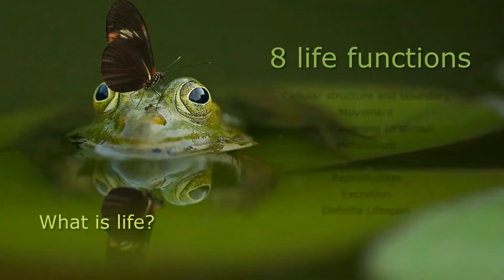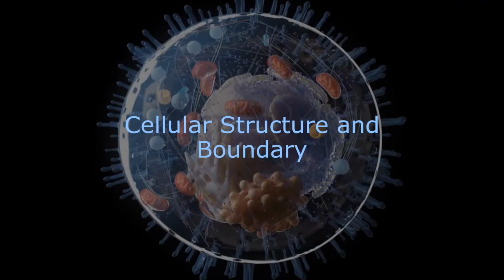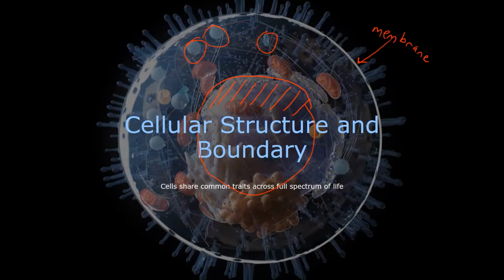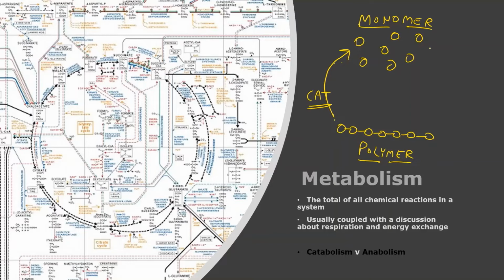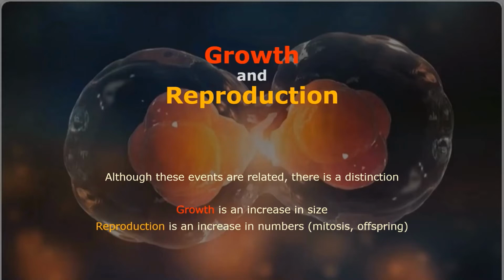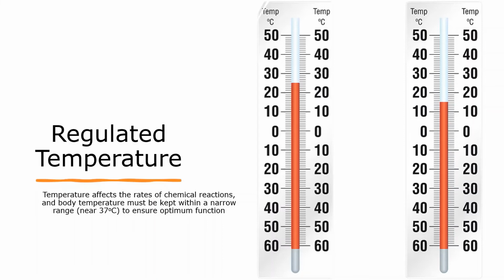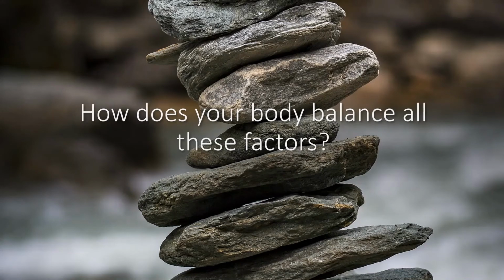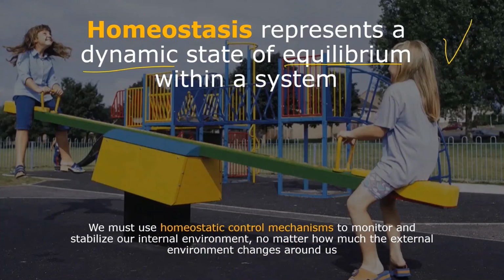Anatomy & Physiology HELP! -- Study Session #04 -- Life Functions and Homeostasis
In this video, I'll be discussing what defines life and what allows us to maintain a fragile equilibrium with our environment.  Specifically, I'll be talking about life functions, vital necessities, and homeostasis.